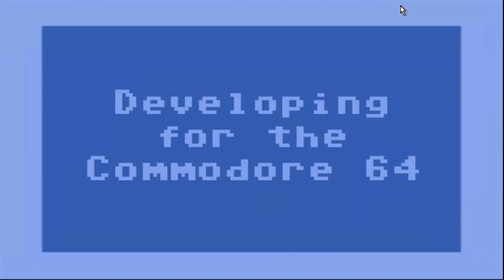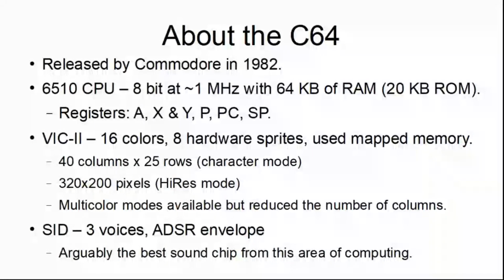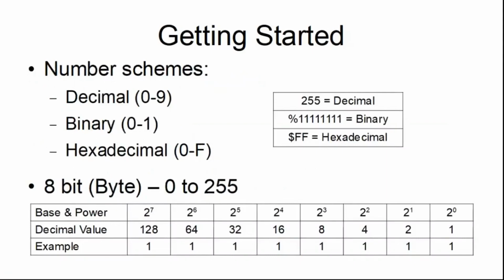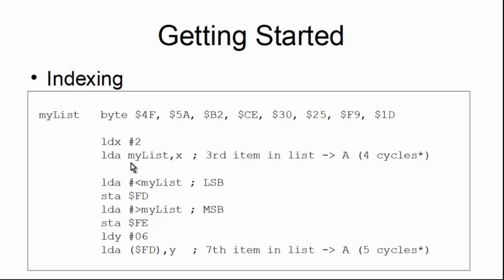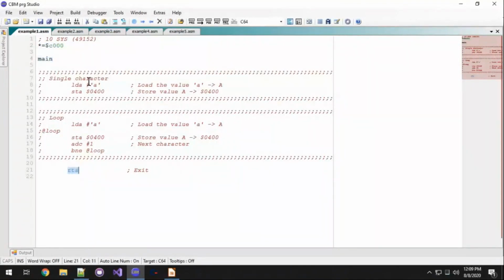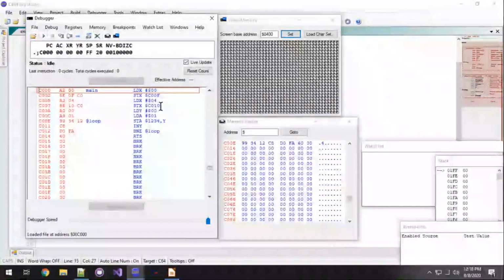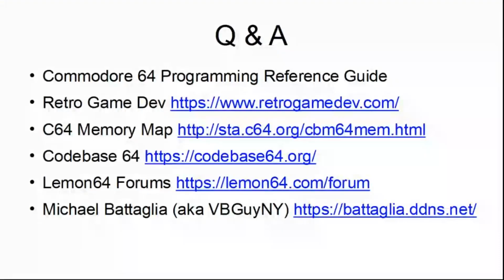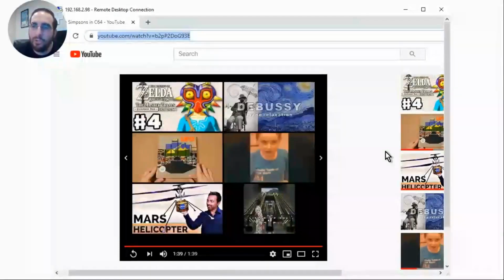Developing for the Commodore 64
Learn more about developing for the Commodore 64 with C64 expert Michael Battalia in this masterclass at UPLINK 2020.